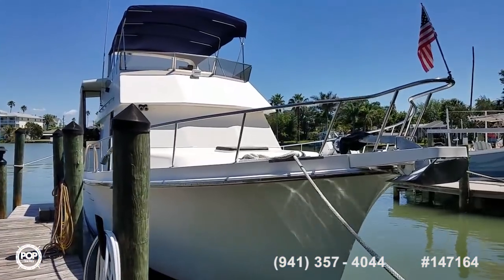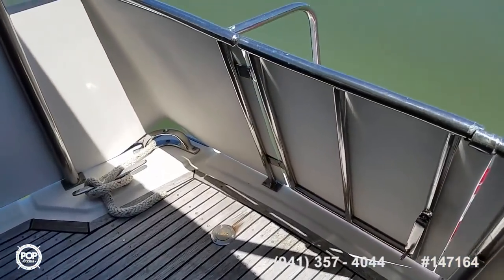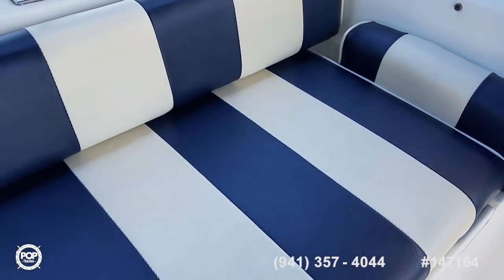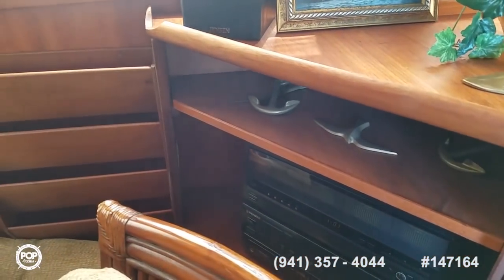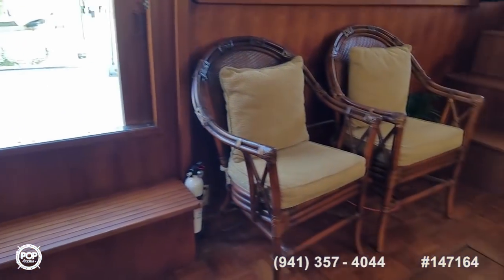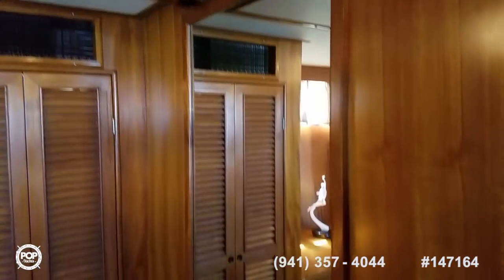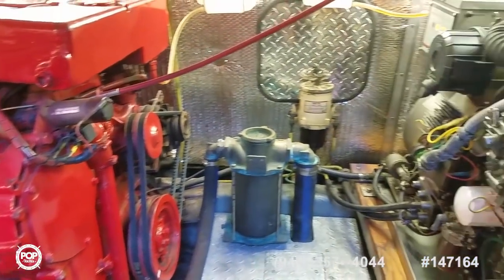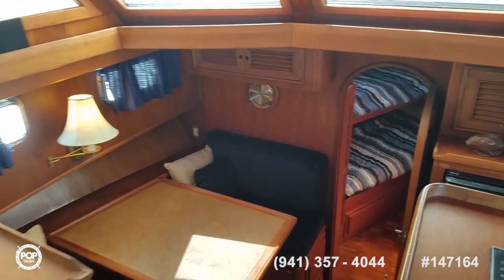[SOLD] Used 1987 Marine Trader 47 Tradewinds in Indian Rocks Beach, Florida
This boat has been sold  (Going to a new home in Green Cove Springs, FL).  Viewers who viewed this boat were most likely to view the following comparable listings, which are still for sale:

1971 Maritime Concorde 47 in Jensen Beach, Florida - $40,000

1980 Marine Trader 44 Sedan Mark II in Shalimar, Florida - $55,000

1993 Bayliner 4588 Motoryacht in Havre De Grace, Maryland - $83,000

1978 Pacemaker 46 MY in Tarpon Springs, Florida - $111,200

1981 Grand Banks 42 in Belhaven, North Carolina - $112,000

1970 Chris-Craft Commander in Toms River, New Jersey - $87,800